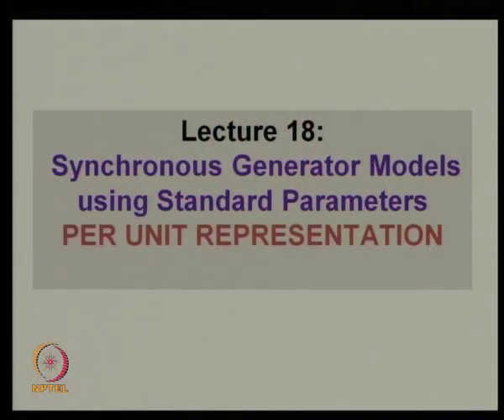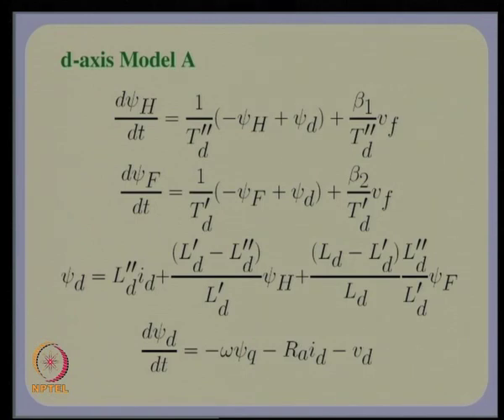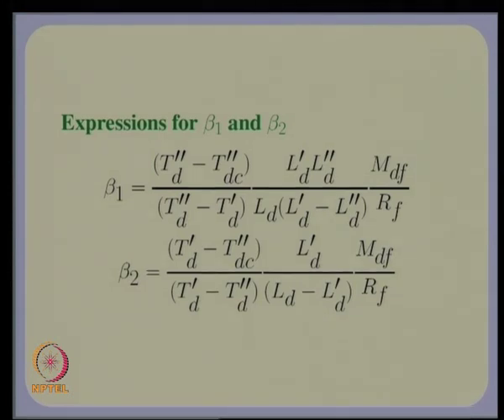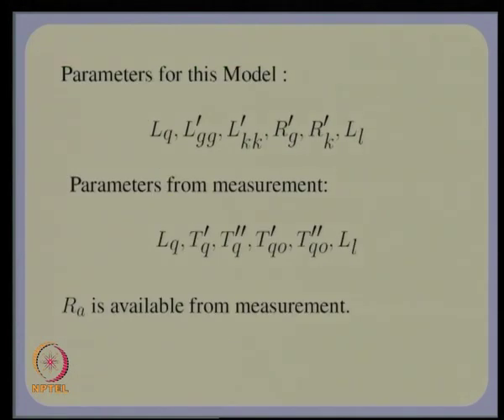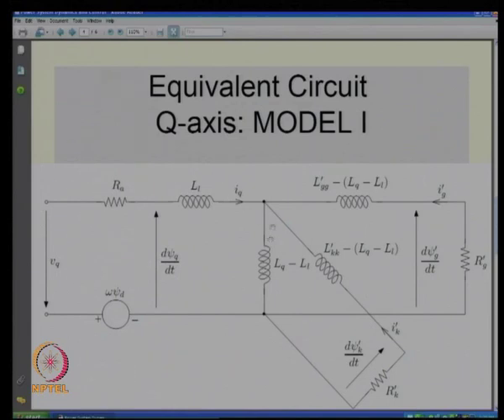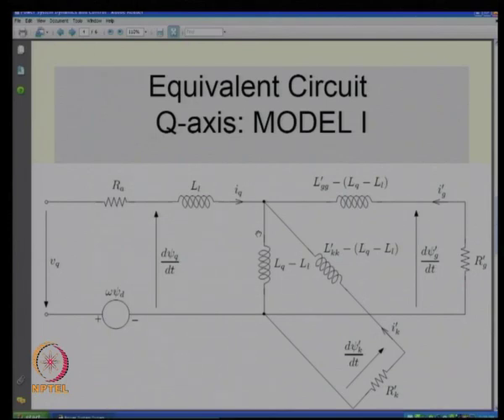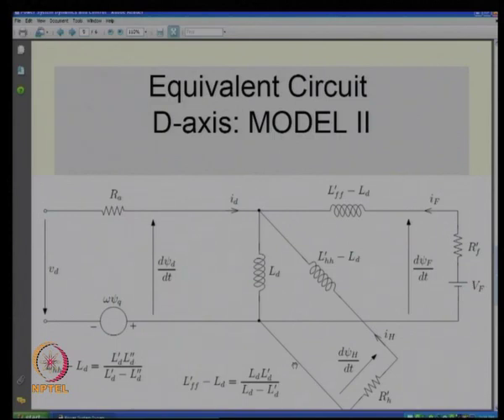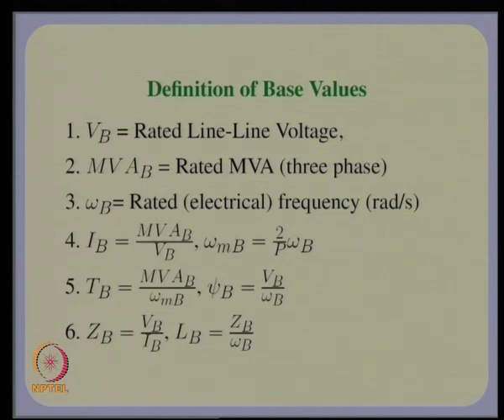Mod-01 Lec-18 Synchronous Generator Models using Standard Parameters. PER UNIT REPRESENTATION